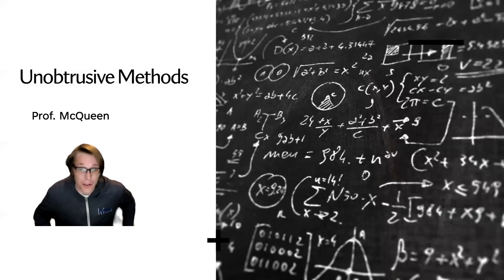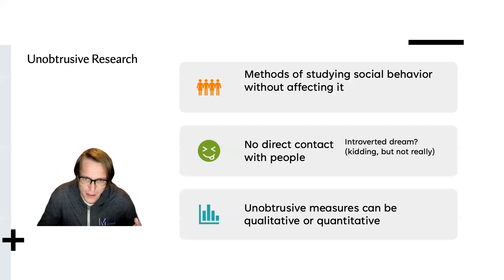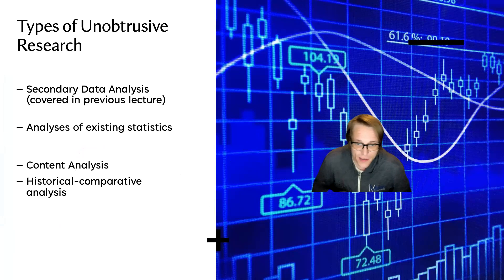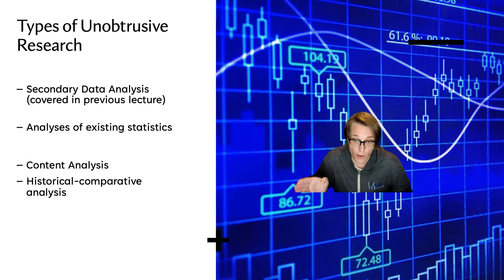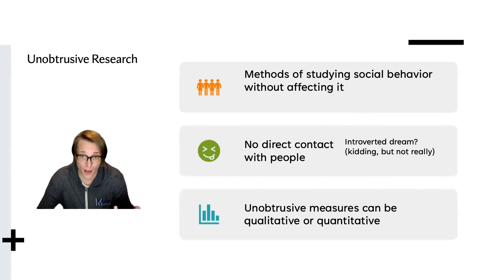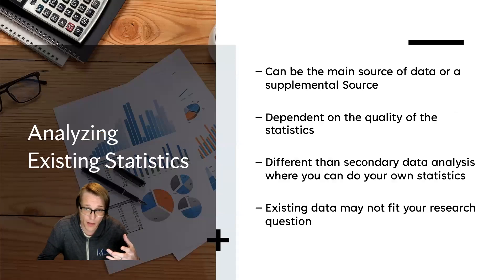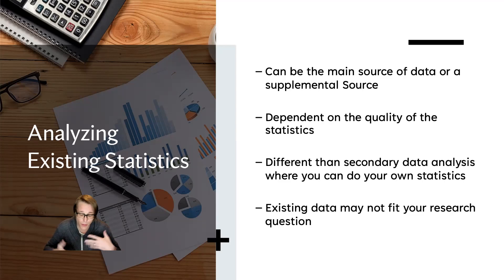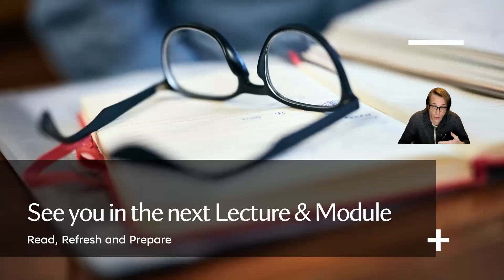Unobtrusive Methods (Research) Lecture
Methods of Studying social behavior without affecting it, No Direct Contact with People, Measures Quan and Qual.

Secondary Data Analysis, Existing Statistics, Content Analysis, Historical-Comparative Analysis, Can be main source of data or supplemental source, Depends on Quality of the statistics, Not "exactly" the same as SDA where you can do your own stats.

Issue: Existing Data may not fit your research question!